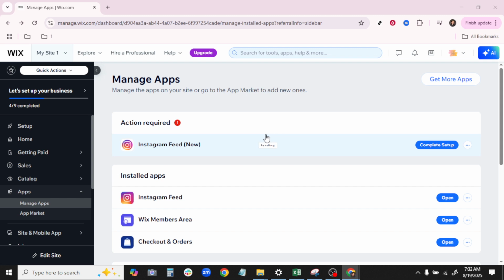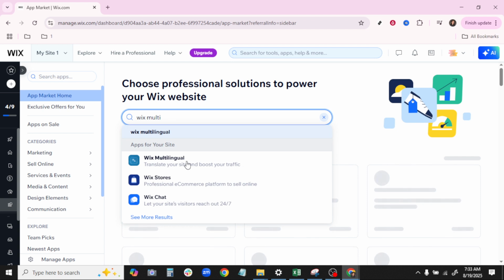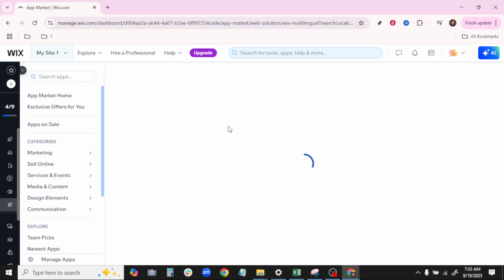How To Add Language Switch Option On Wix (Wix Language Switcher Button)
Want to make your Wix website multilingual? In this tutorial, I’ll show you step by step how to add a language switcher button to your Wix website. A language switch option helps you reach a global audience and improve user experience for international visitors. Whether you’re running an online store, blog, or service website, this feature makes your site more accessible. I’ll walk you through enabling Wix Multilingual, customizing the switcher design, and ensuring your translated content appears correctly. Watch now and make your Wix site ready for any language!